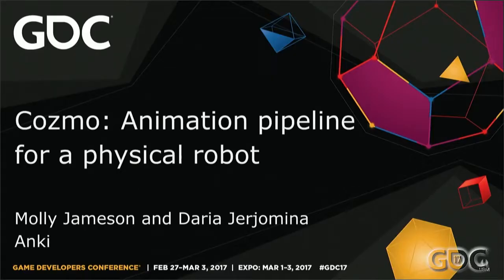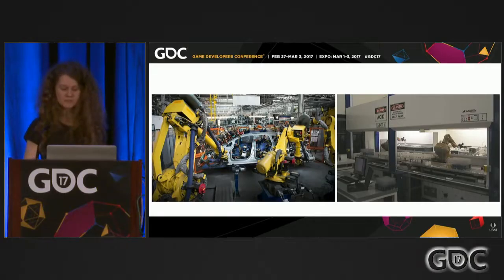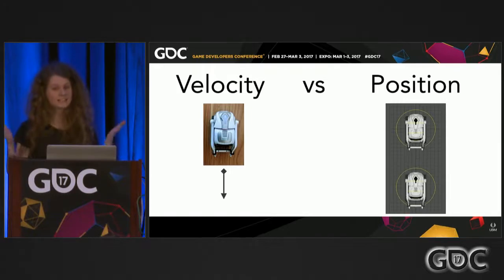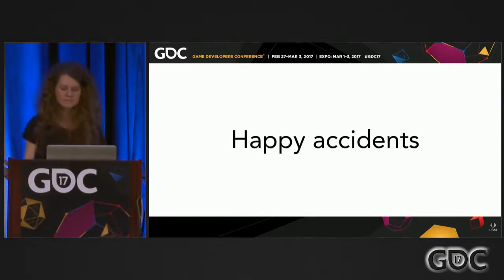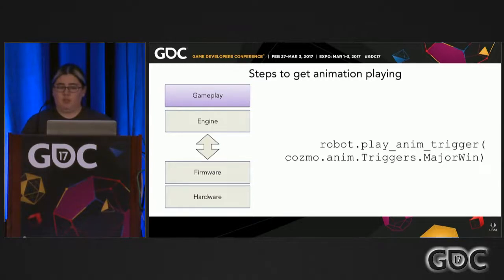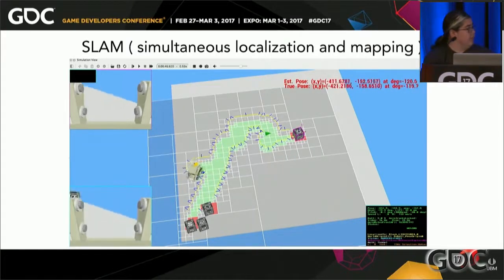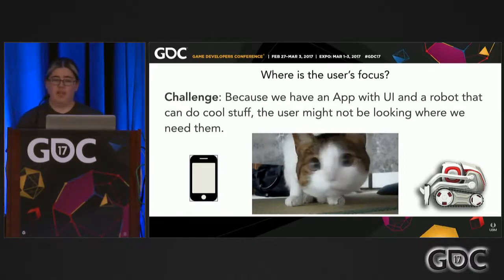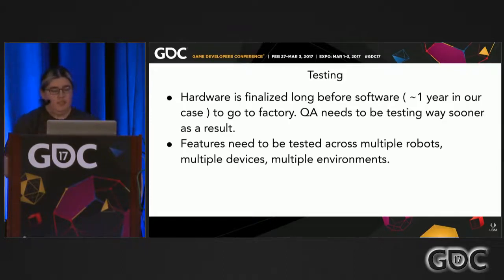Cozmo Animation Pipeline for a Physical Robot GDC talk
0 e761f00v